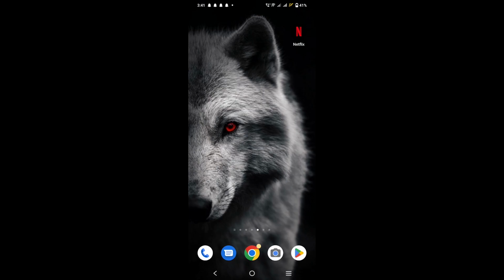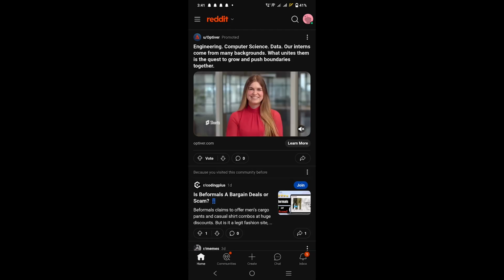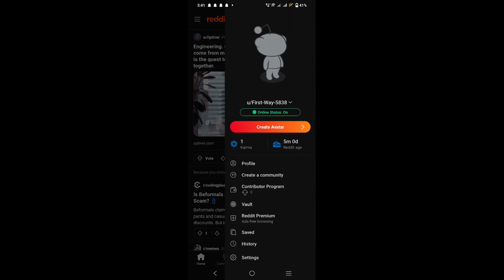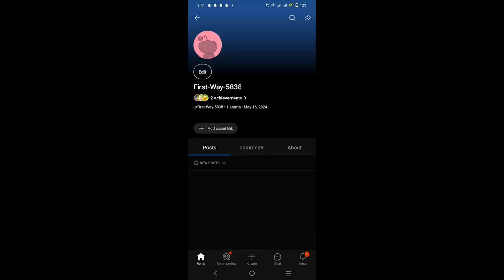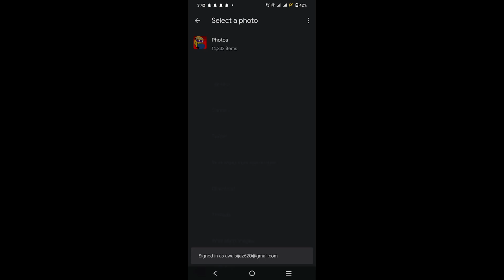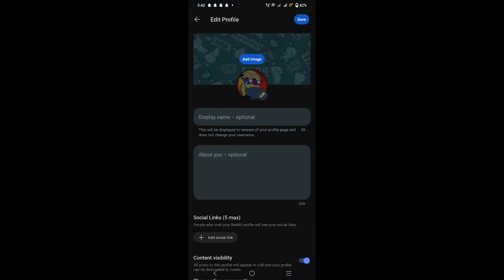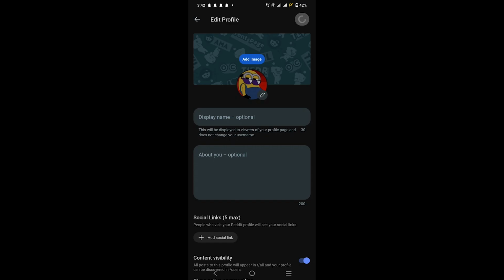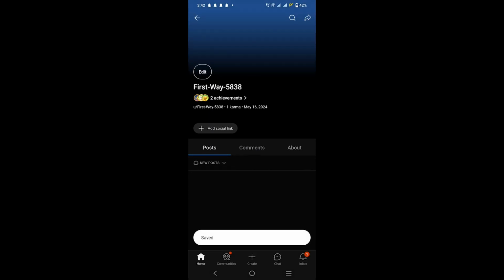WORKING 2026! How to Add GIF on Reddit Profile Picture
UPDATED 2025! How to Add GIF on Reddit Profile Picture